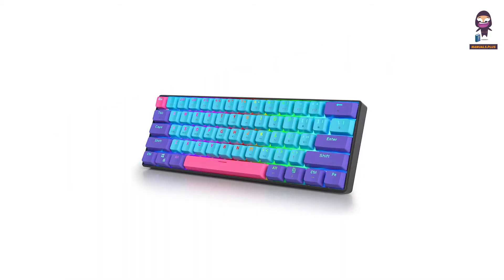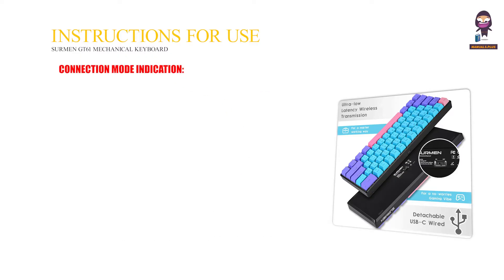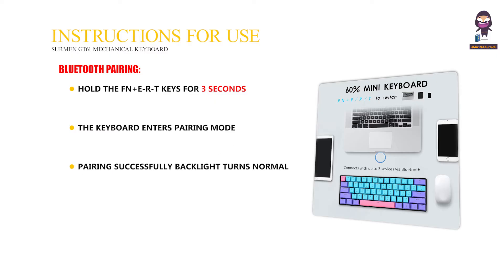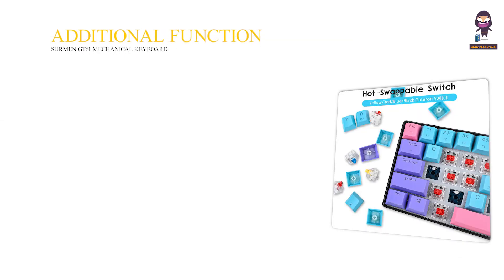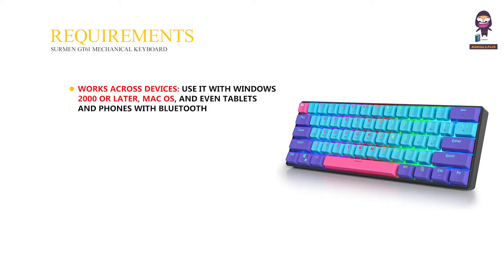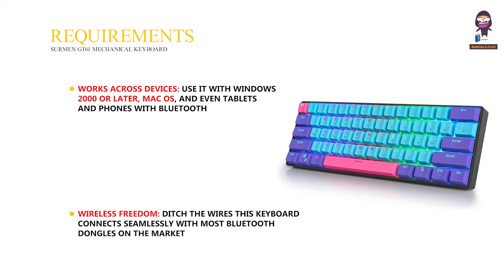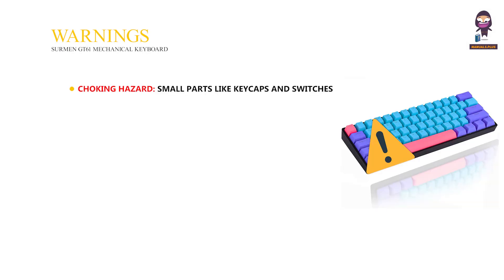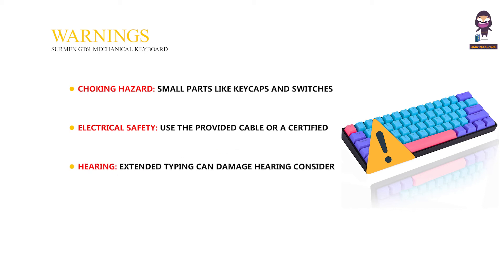SURMEN GT61 Mechanical Keyboard User Manual | How to Use and Troubleshoot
In this video, we will walk you through the user manual of the SURMEN GT61 Mechanical Keyboard, providing detailed instructions on how to use and troubleshoot common issues. From power and charging guidelines to different connection modes, this guide will help you maximize your typing experience with the SURMEN GT61.